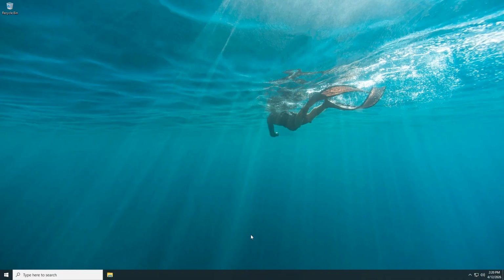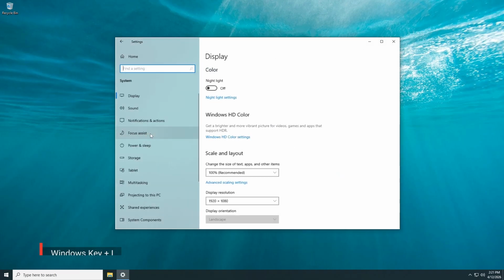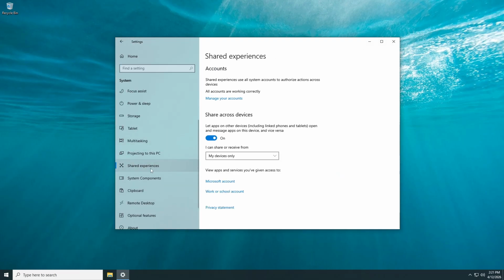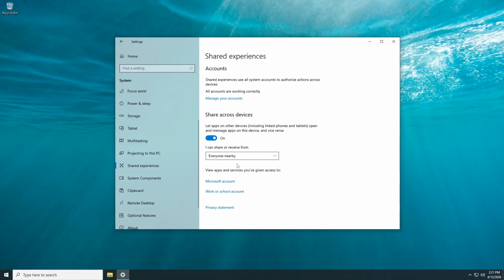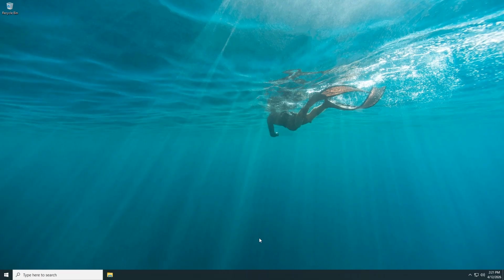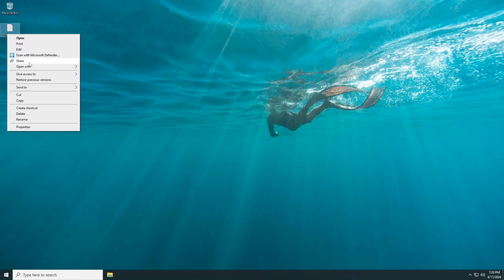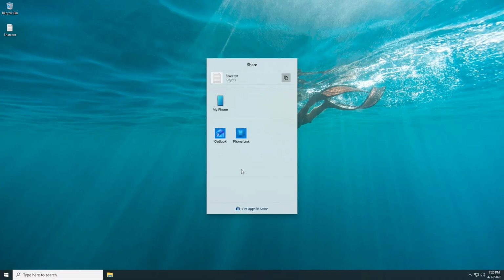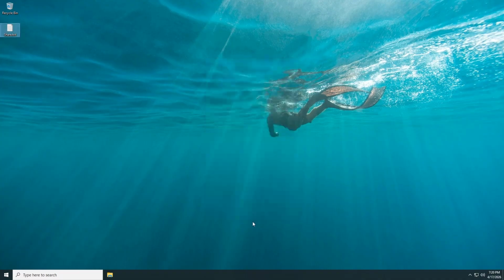How To Enable / Disable Nearby Sharing in Windows 10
Nearby Sharing in Windows 10 lets you quickly send files, links, and other content to nearby windows devices using Bluetooth or Wi-Fi.

Thanks ❤️